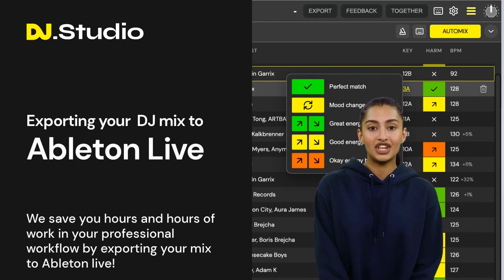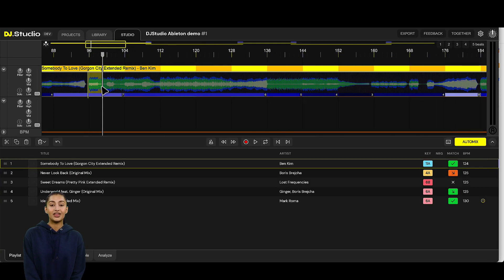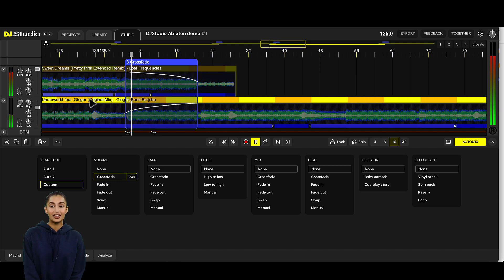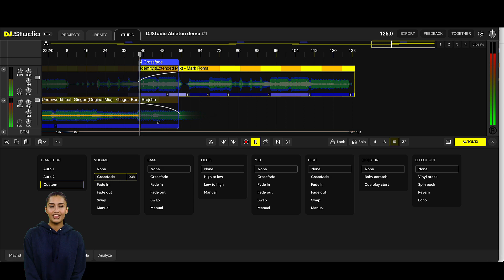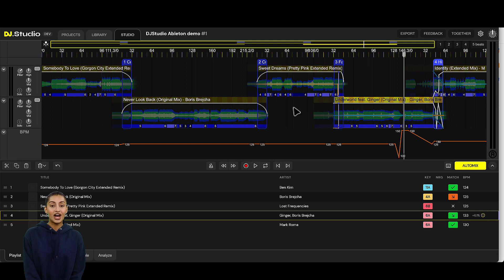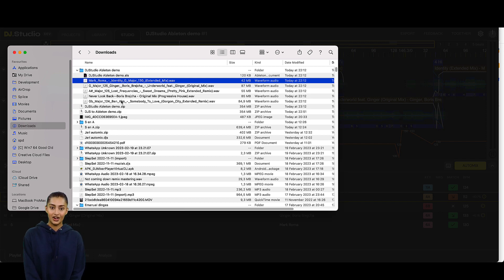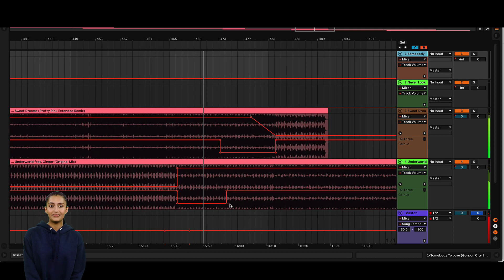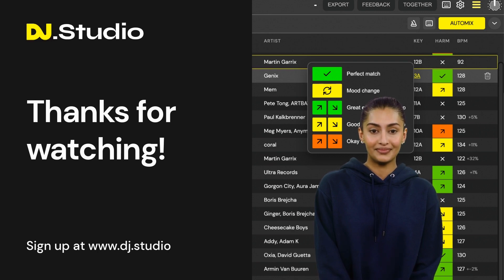DJ.Studio - Academy - Export to Ableton Live (Yes! really! An Ableton project file)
See in 5 minutes how we make a DJ mix of 5 tracks, add nice transitions to it and then export it as two Ableton Live project files. One vertically ordered and one horizontal ordered. After this video you know how to save hours and hours in your workflow to make professional DJ Mixes.

So... First you use DJ.Studio to make a DJ mix using the fast lane. Selecting songs, preparing the playlist, auto-mixing and making nice transitions between the tracks. All a matter of minutes.

But then, if you are used to Ableton Live and have your workflow set up in there for your radio show or broadcast... No Problem!

We simply export your DJ.Studio project to an Ableton Project file. Yes! You get a 100% compatible Ableton live project file. You can tell if you like to have all songs in separate tracks vertically allignd or that you prefer to have the songs in audio clips in 4 tracks. Just like your DJ decks.

See this video and get convinced that DJ.Studio wil save you hours of work making your professional DJ Mix.

*DJ.Studio - The DJ Mix Reinvented*
With DJ.Studio you create harmonic mixes in minutes. Drag your favorite tracks to the library, press Automix and let DJ.Studio find the best order of your tracks. You focus on the transitions and export it to Mixcloud, Ableton or as a local file with a tracklist. DJ.Studio has direct connections with other DJ software such as: MixedInKey, Ableton, rekordbox and Serato.

Prefer to use iTunes or Youtube? We got you covered! Start building your ideal mix today and enjoy hours of perfectly mixed music!
With this powerful software, you can focus on what really matters - unleashing your creativity and delivering an unforgettable DJ set.

So, whether you're a seasoned DJ or just starting out, DJ.Studio is the perfect tool for creating professional-quality mixes. 🎧🔥